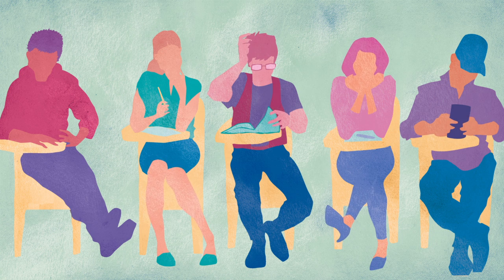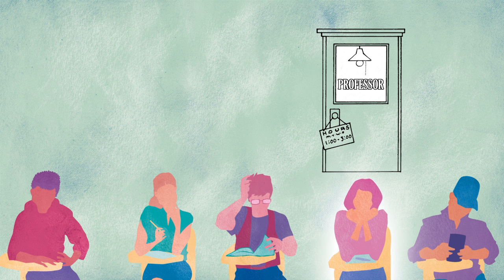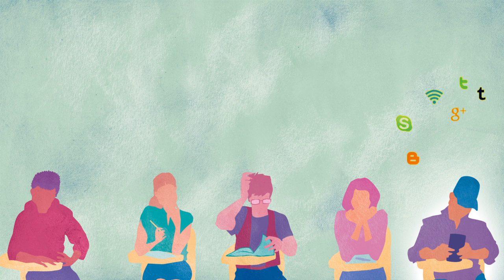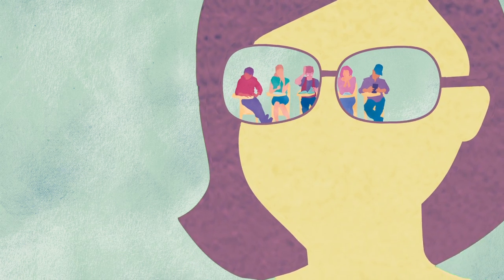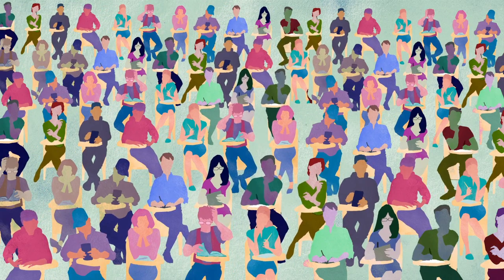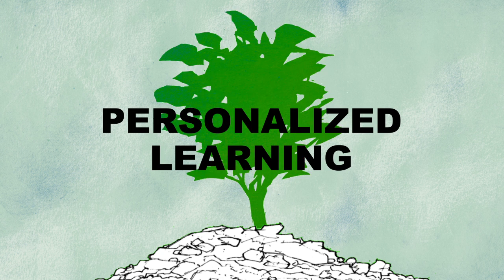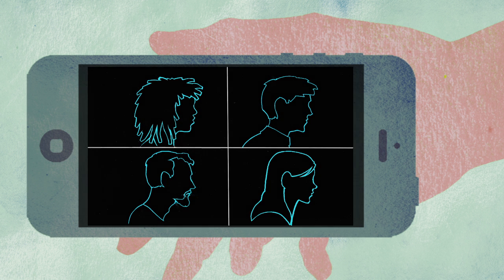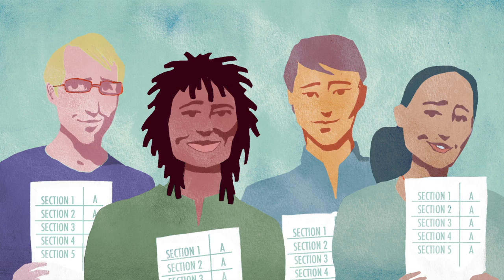Personalized Learning: Teaching to the Students in the Back Row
This is a two-minute explainer animation describing the value of personalized learning approaches.